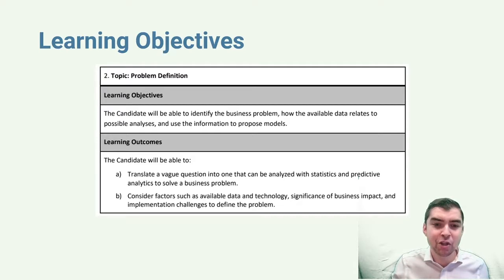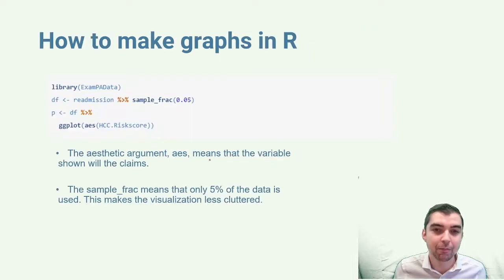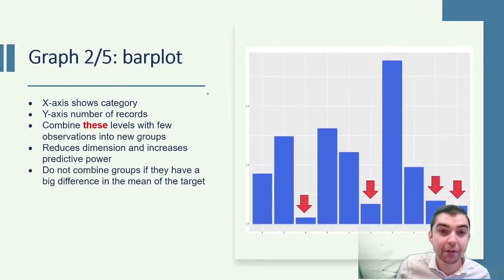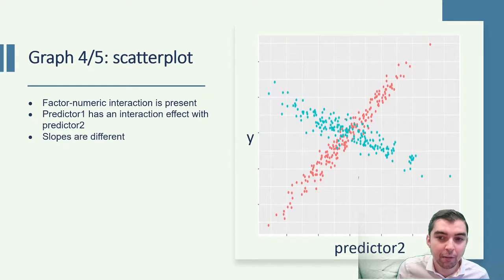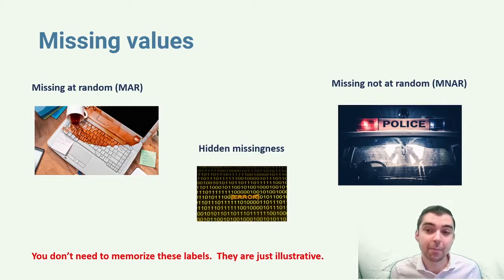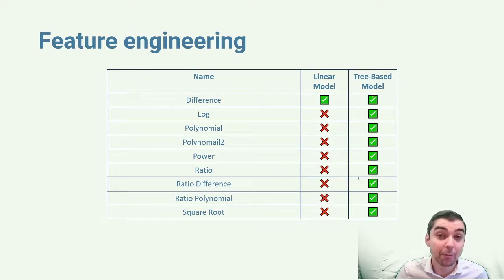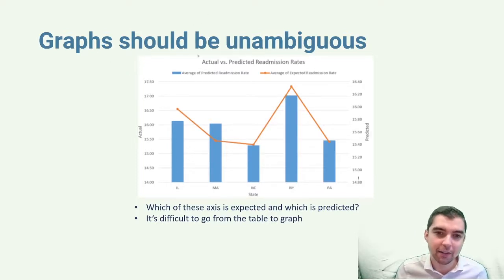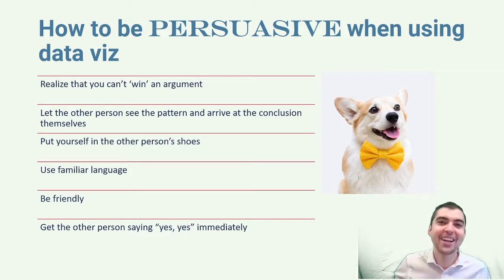Mastering Data Visualization: A Step-by-Step Guide in R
Welcome to our immersive tutorial on Data Visualization in R! 🔍✨
- **Exam PA Focus**: First 15-20 questions on data exploration; learn ggplot2 for visualization in R.

- **Syllabus Objectives**: Translate vague questions to analyzable ones; construct graphs; identify data types (structured/unstructured); handle missing data; apply uni/bivariate exploration.

- **Visualization Power**: Examples like world money distribution show visuals convey complex info quickly; exploration (speed, iteration) vs. communication (simplicity, professionalism).

- **Workflow**: Import data → transform/tidy → visualize → model (split train/test) → communicate in report.

- **Graph Types in ggplot2**:
  - Histogram: Distribution, skewness; adjust bins; check predictors.
  - Bar Plot: Categories, combine low-frequency levels.
  - Box Plot: Quartiles, outliers; detect interactions.
  - Scatter Plot: Correlations, interactions; handle overcrowding.

- **Data Handling**: Comment on sources, ethics; fix missing values (MAR, hidden, MNAR) via removal, imputation, new levels.

- **Feature Engineering**: Create new variables (logs, polynomials) for non-tree models.

- **Summary Stats**: Use mean, median, variance for insights; match data dictionary.

- **Communication Tips**: Clear labels, avoid ambiguity; show uncertainty; use complementary colors; persuade by showing data, not arguing.

Ready to elevate your skills?

Enroll in our comprehensive Exam PA course and grab your FREE Exam PA study guide!

Let's dive into the world of data visualization together! 📊📈